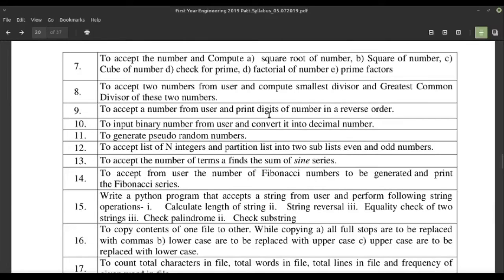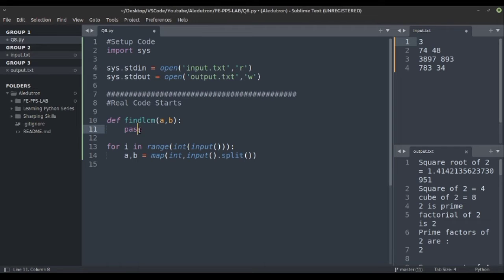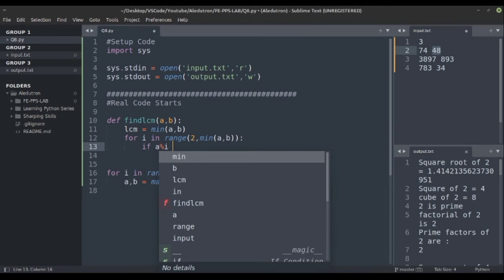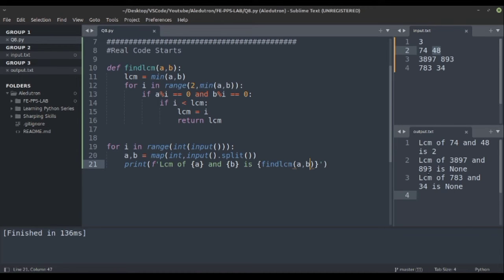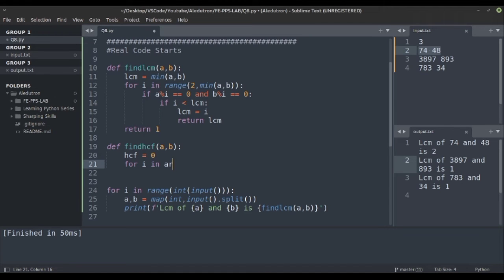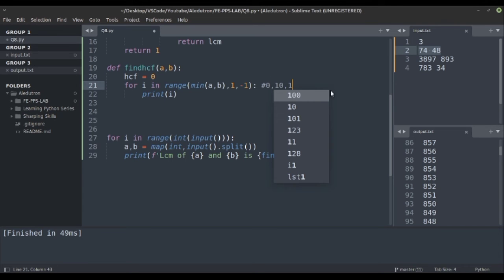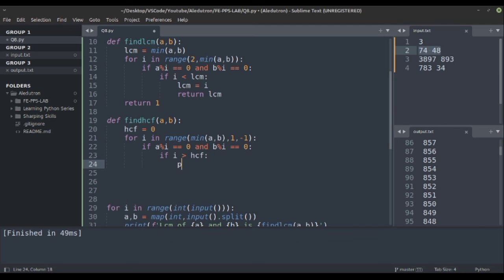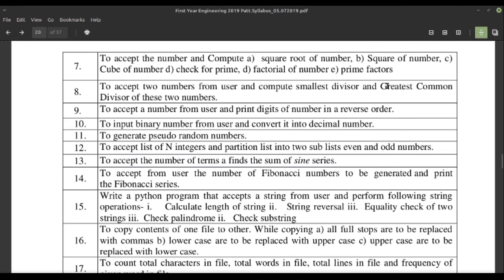Problem 8 | Programming and Problem Solving Lab (PPS) | FE SPPU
Question:
To accept two numbers from user and compute smallest divisor and Greatest Common
Divisor of these two numbers